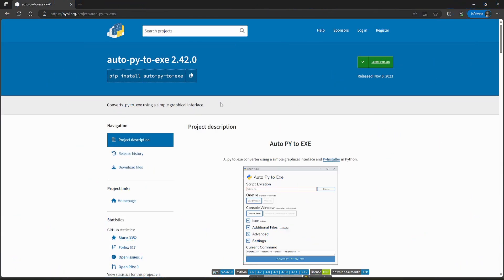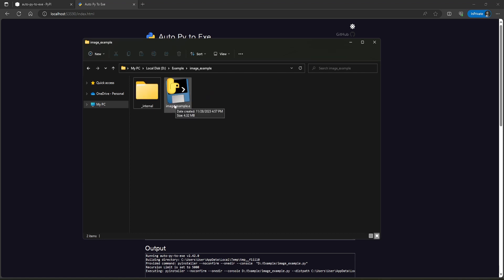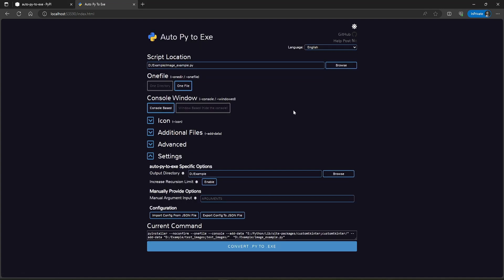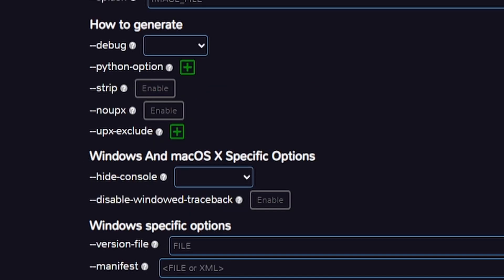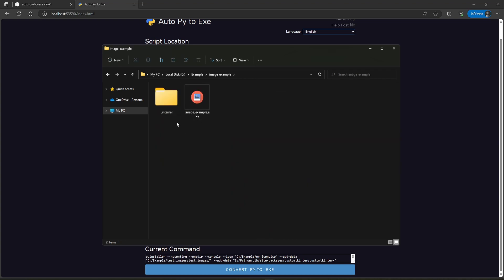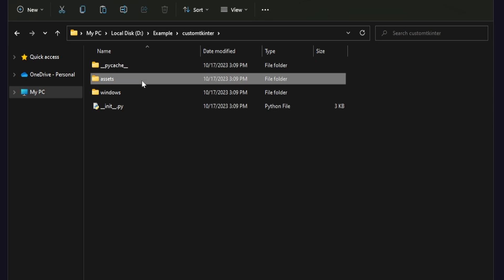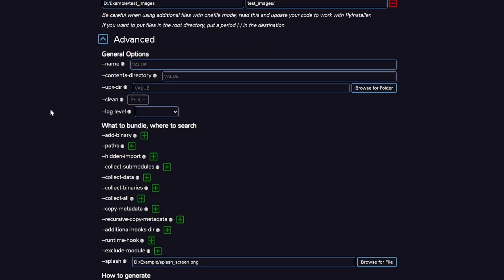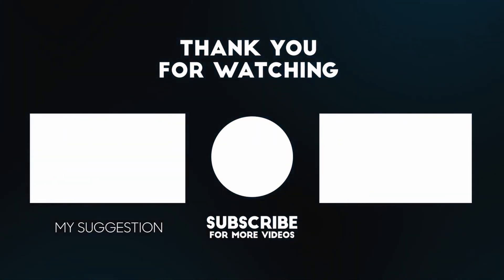Pyinstaller 101 Guide | PY to EXE Tutorial | CustomTkinter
This is the process how I convert my python based application to windows executable.

This is a full detailed and easy guide on how to convert .py to .exe using pyinstaller.
Though this is more oriented towards customtkinter applications in windows, but the pyinstaller options are same for any type of python application. Also note that pyinstaller works with both linux and mac osx, the settings are all same, but the executable extension will be different as they are different operating system.

TimeStamps:
0:00 Installing auto-py-to-exe
1:06 Script location
1:18 Onfile or OneDir?
1:50 How onefile mode works
2:50 Change default temp dir
3:35 Console window
4:17 Adding icon image
4:39 Packaging of file/assets
6:09 Packaging of modules
6:45 Excluding modules
7:20 Adding splash screen image
7:40 Other settings
8:15 Convert the exe
8:25 Making installers
8:40 Code signing
8:55 Outro